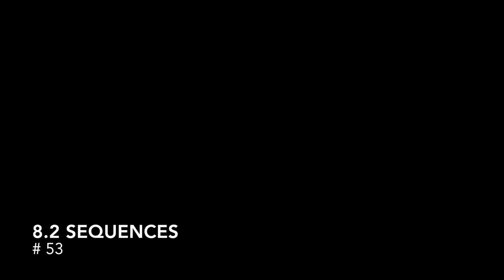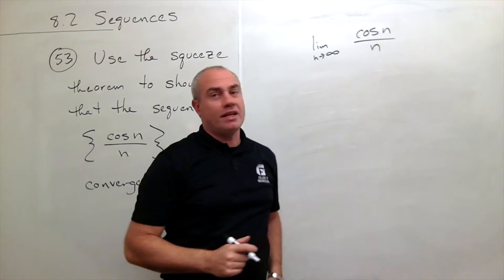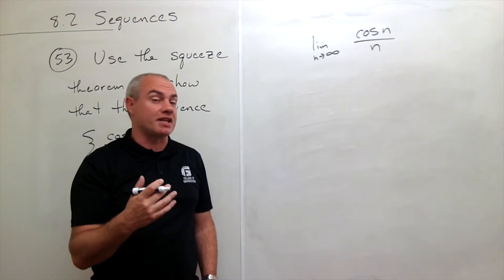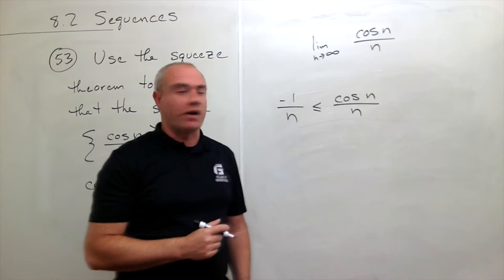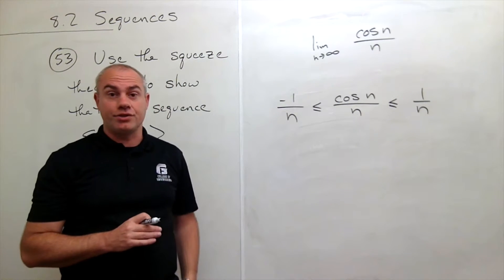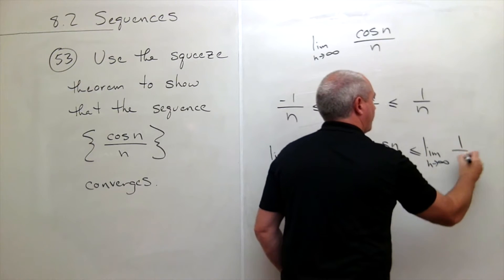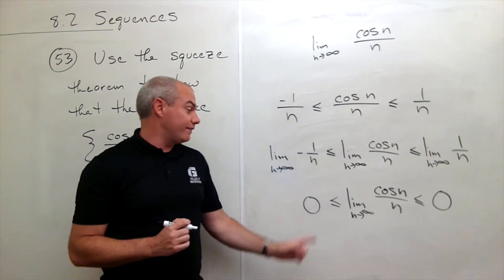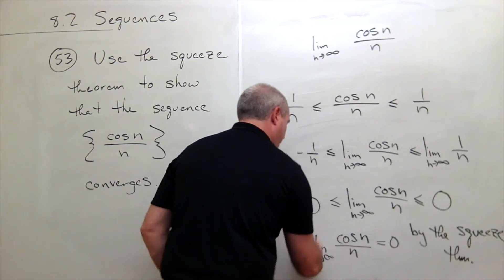Sequences, Example 6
Learn how to find the limits of sequences in Calculus 2.

8.2 Sequences # 53, page 616